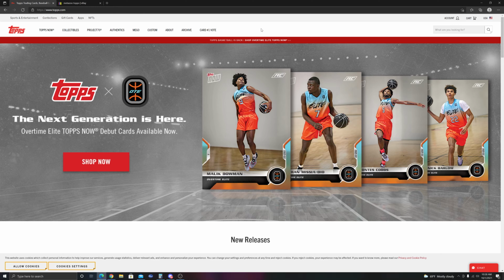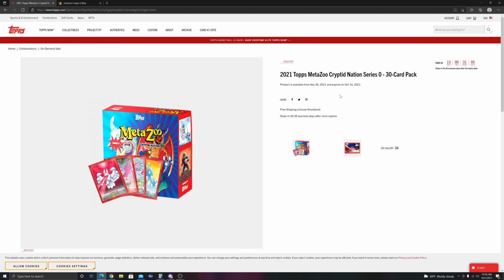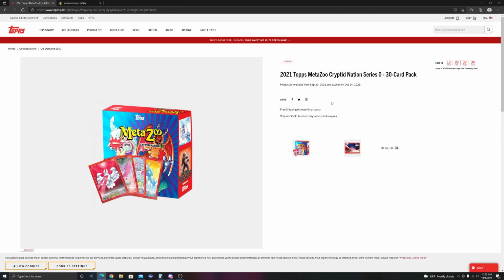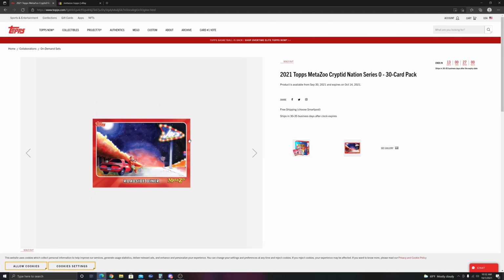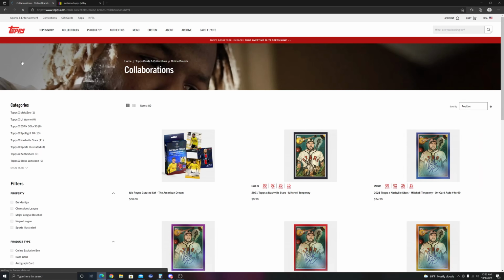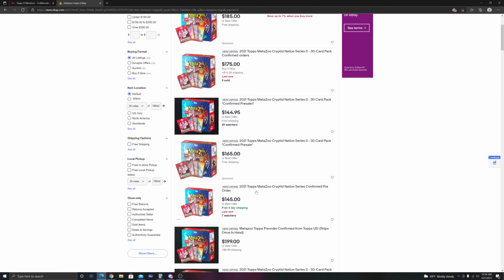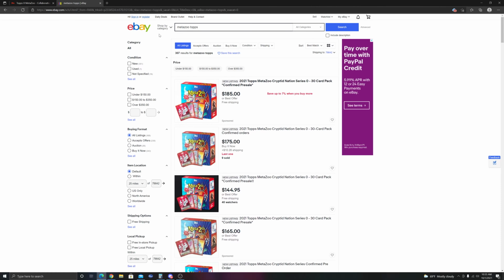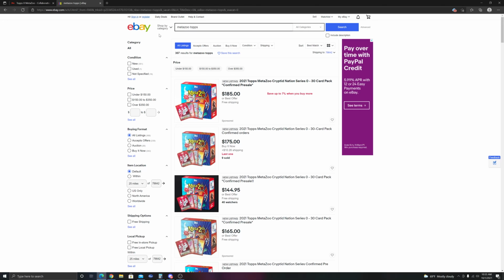The Metazoo x Topps DISASTROUS Launch IS A SIGN!!!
Yesterday's drop was a terrible launch, filled with technical errors, websites crashing and more! However, this is a sign of how powerful the metazoo brand is and how it will be here to stay for many years to come.